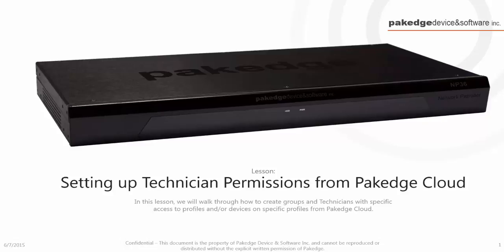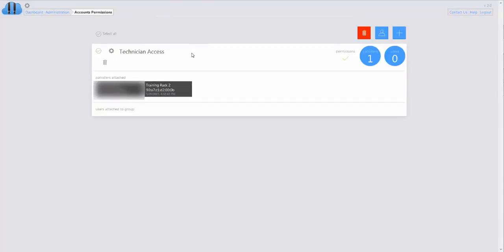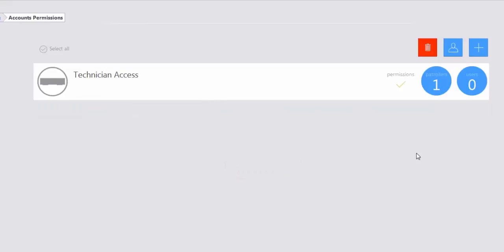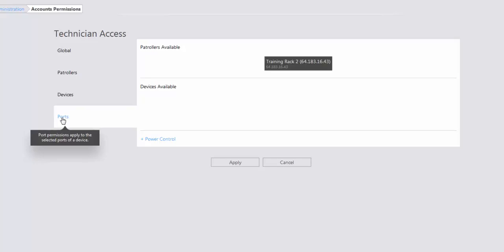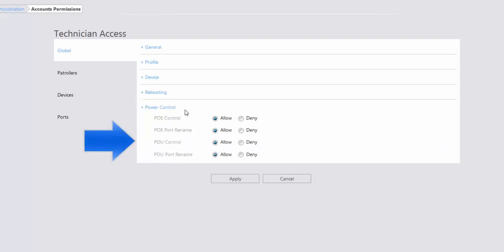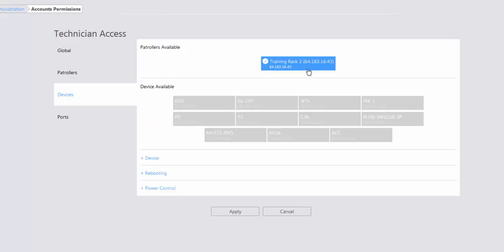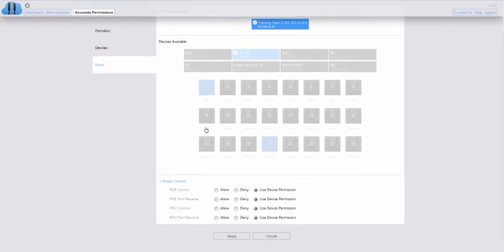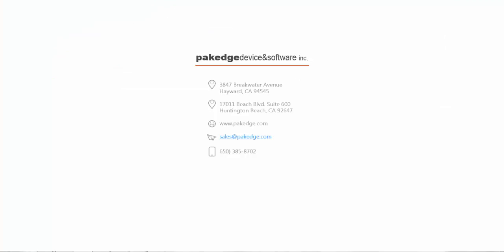BakPak - Assigning Permissions